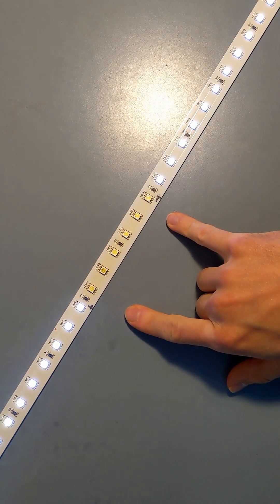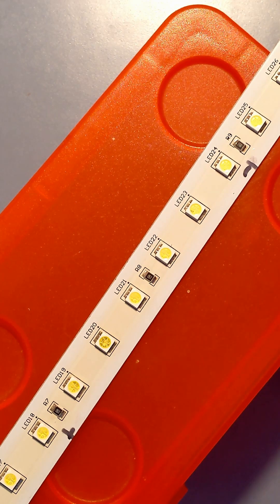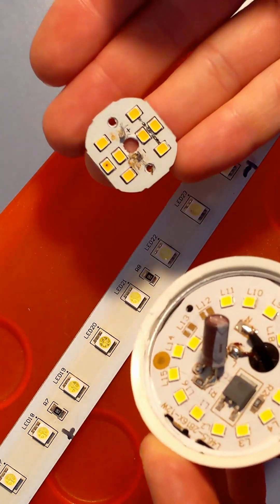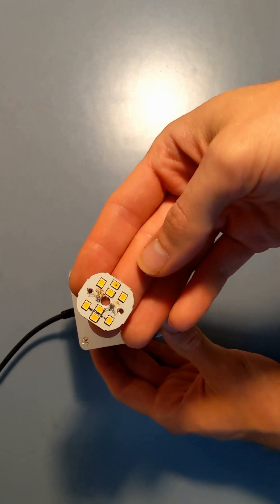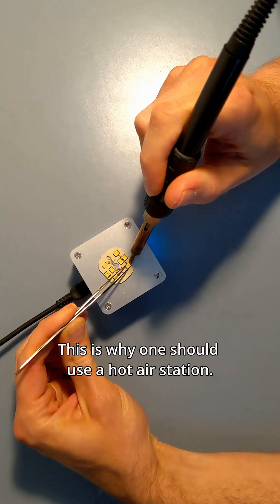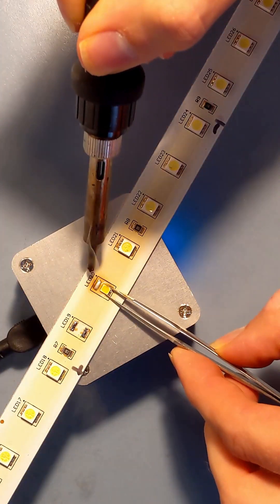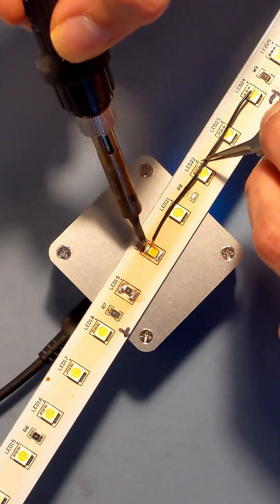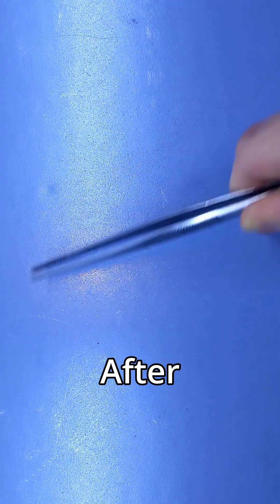Frankenstein-Repair of a LED Light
My 20 V workbench light was a rescue when I got it since one section in the center was broken, besided that it works great. Disecting a broken LED bulb (burned chip can be seen at 00:15) got me thinking if I could replace my six chips in series (with three LEDs in parallel internally) with a six-in-series chip from the broken bulb. So I did! Yay for re-using old parts!

Tinkering and Despair go hand in hand when it comes to this kind of project, especially since I rarely really know what I'm doing.

Despair Level: 4/10 SMD soldering certainly isn't my forte, as demonstrated... But the hotplate I got is cute, looking forward to do more with it.